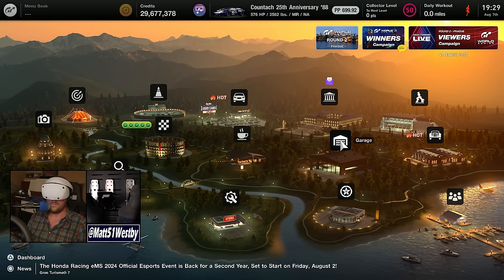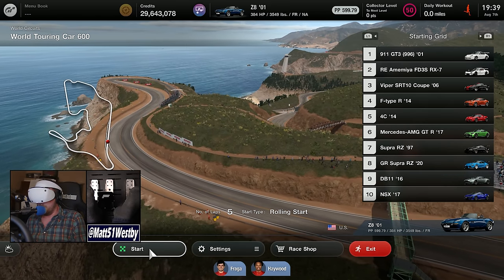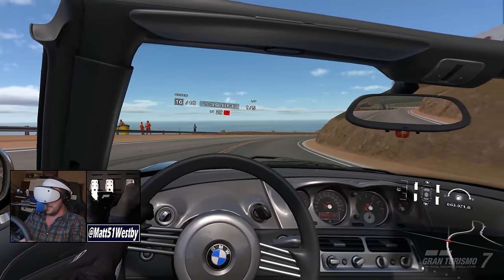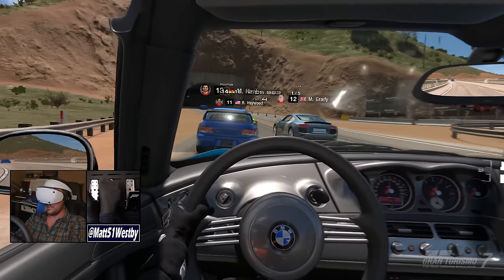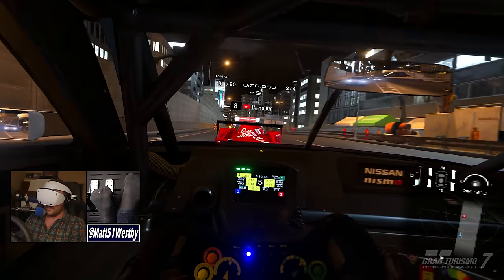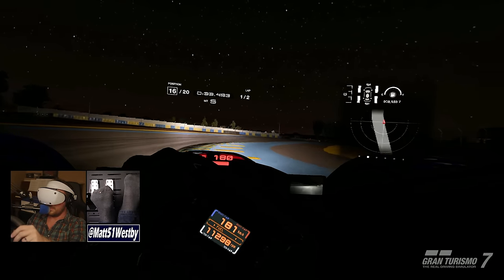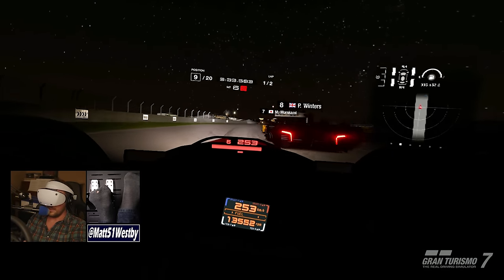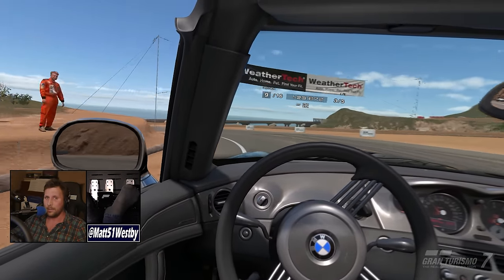Trying out VR for the first time EVER - PSVR2 Review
When Best Buy had a $200 off sale on the PSVR2, I knew I had to jump on it. Having never even tried VR before, join me as I experience it for the first time ever in Gran Turismo 7.